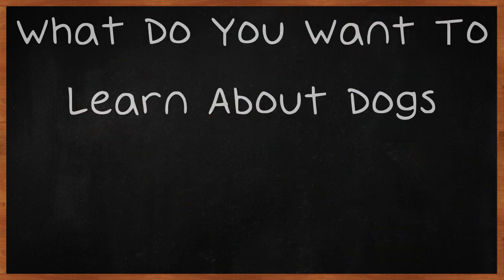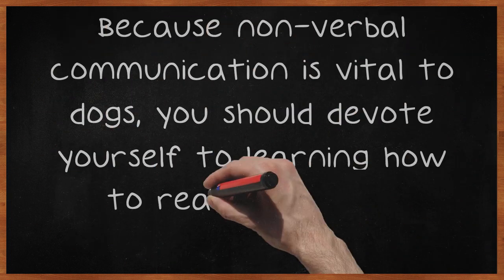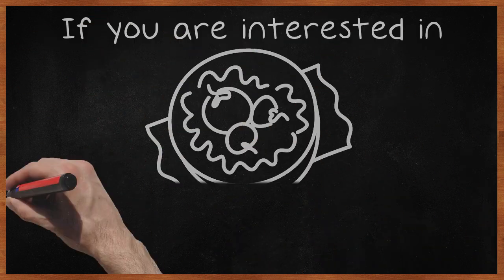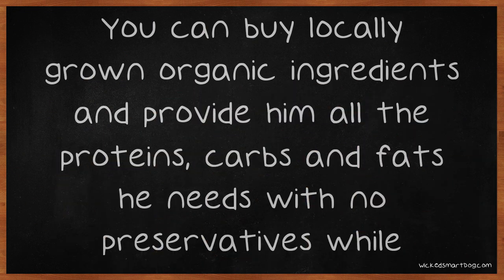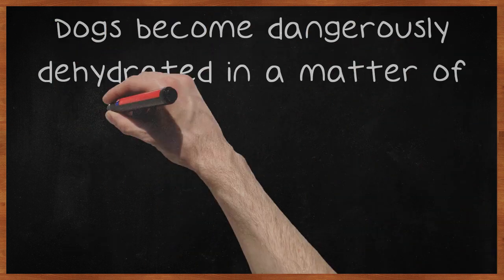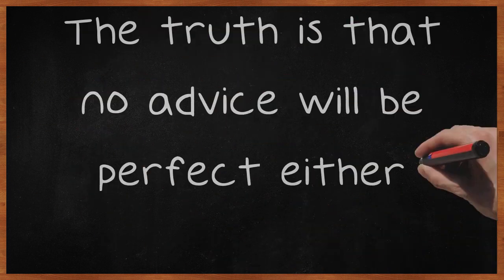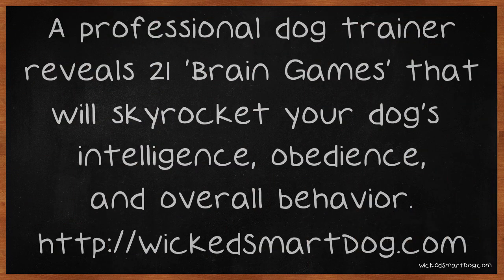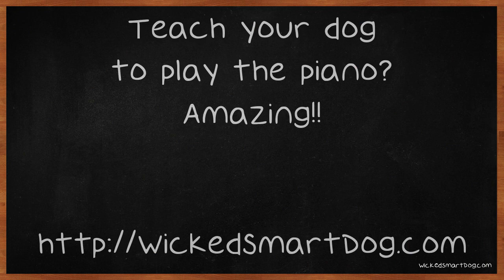What Do You Want To Learn About Dogs?.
What Do You Want To Learn About Dogs?. There is no such thing as a perfect dog owner. You may look back regretfully on mistakes you've made, but the truth is that you're not alone. Learning from your mistakes is key, and this video should show you the right way to care for your dog as it is chock full of advice from other owners like you. Because non-verbal communication is vital to dogs, you should devote yourself to learning how to read your dog's signals.

A professional dog trainer reveals 21 'Brain Games' that will skyrocket your dog's intelligence, obedience, and overall behavior.

You can also discover the secret to making your dog's problem behaviors disappear.

Or, do you want to learn how to teach your dog to play the piano? How amazing would that be?

to learn this and more!